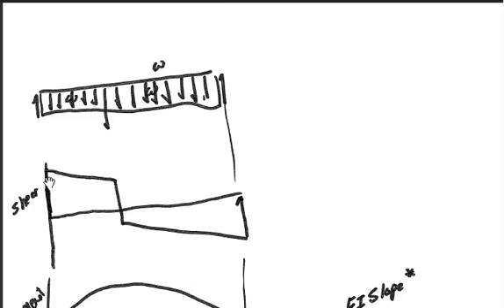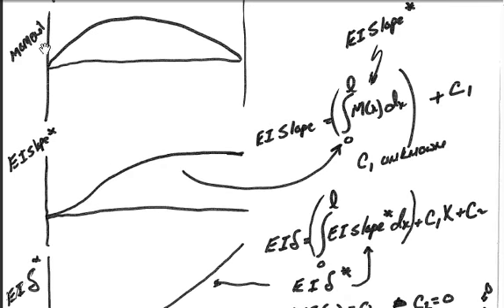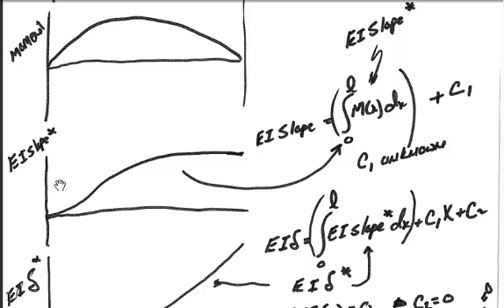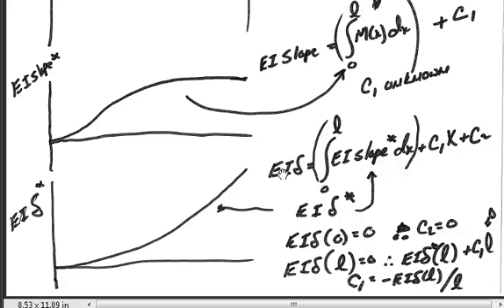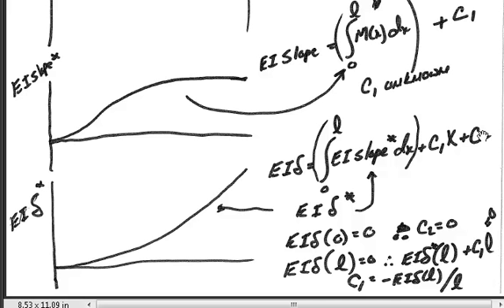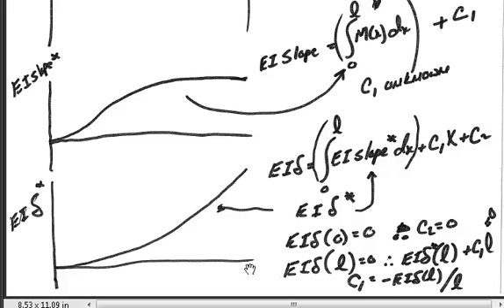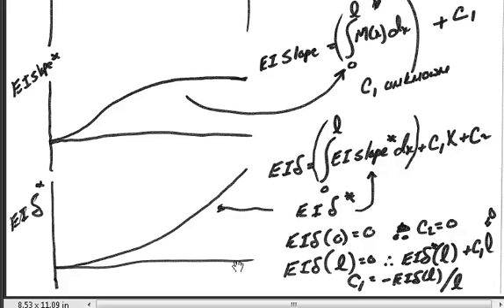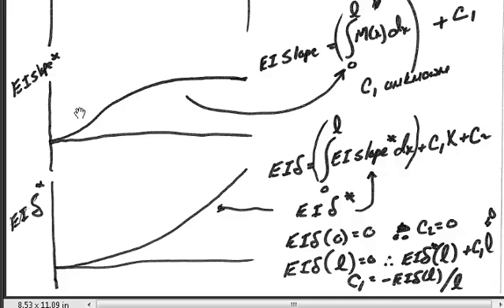MAE 3403 Beam Help